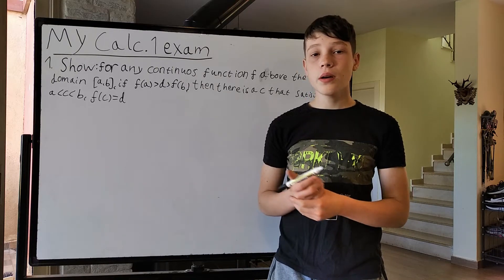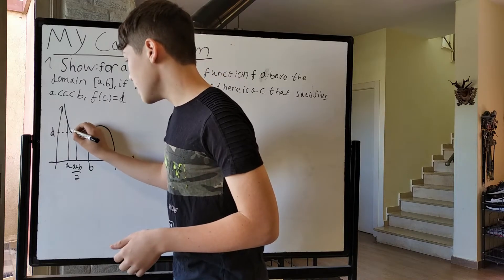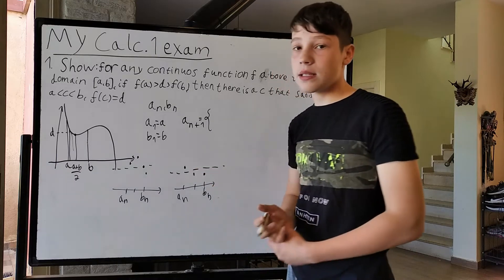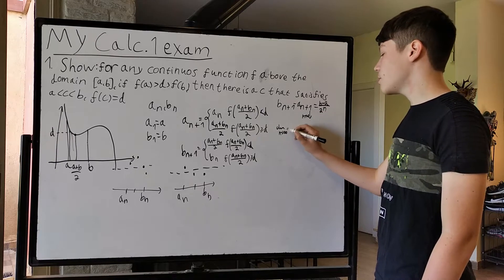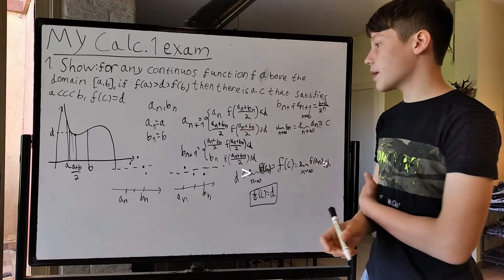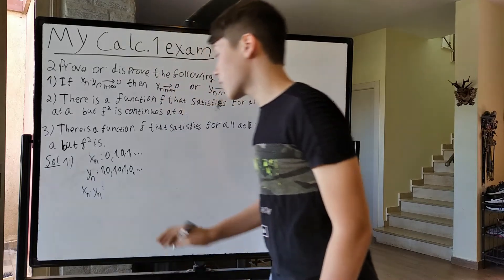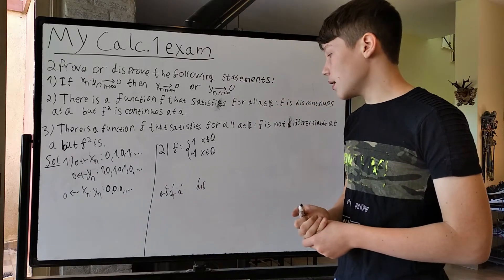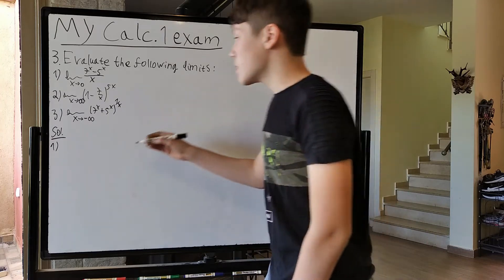My calc 1 exam!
Today we will go over my calc 1 exam I took a couple months ago and solve each question.